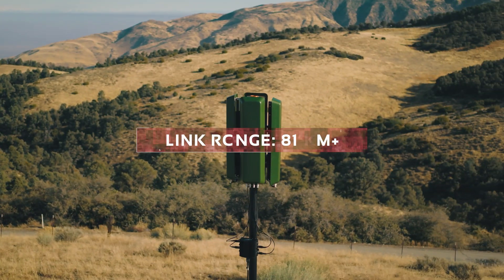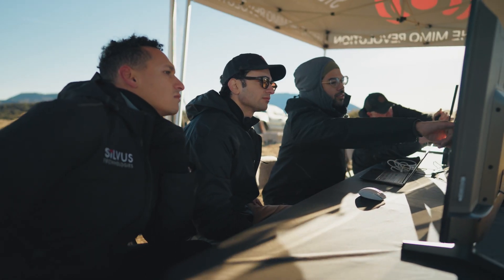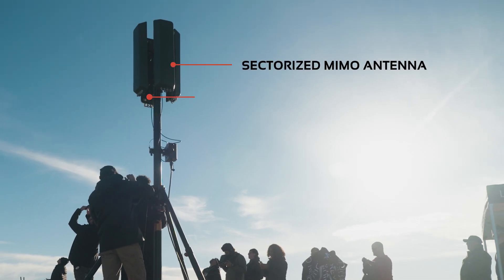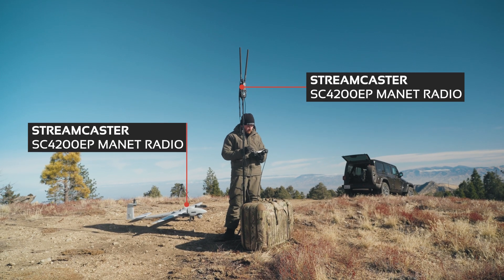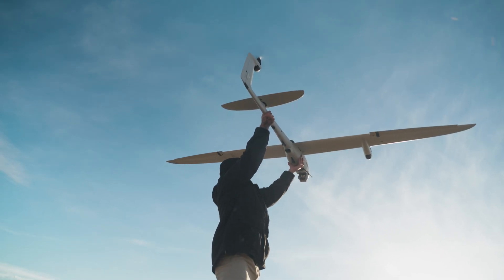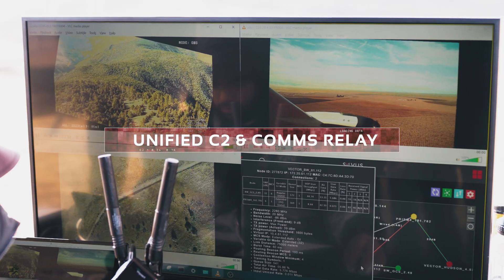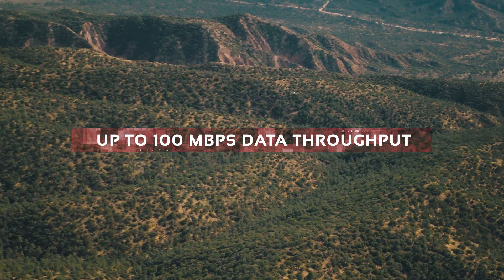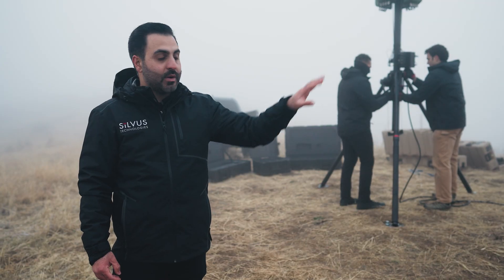StreamCaster PRISM: UAV Ground Control Station - Case Study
StreamCaster PRISM: Precision Integrated Sectorized MIMO is a family of modular antenna radio systems providing long-range sectorized coverage across wide areas of operation. StreamCaster PRISM combines the performance of StreamCaster SC400E MANET radios providing up to 20 Watts Output Power (80W effective power, thanks to TX Eigen Beamforming) and up to 100 Mbps data throughput – with high-gain, dual polarity sector antennas to deliver up to 360° of coverage for air and ground applications.

Powered by Silvus’ battle-proven MN-MIMO waveform ensures native compatibility with StreamCaster MANET radios – enabling seamless interoperability and connectivity between UAVs, ground-based GCS and other manned/unmanned sensors and nodes connected throughout its powerfully scalable mesh network.

Rapidly deployable with toolless set up and ruggedized construction, StreamCaster PRISM delivers operational flexibility with unrivaled coverage and range, making it an ideal solution as a long-range UAV ground control station.

Silvus teamed up with @QuantumSystems to put its capabilities to the test, with C2 and video downlink from multiple Vector and Twister UAVs operating simultaneously across multiple sectors at extended link range.